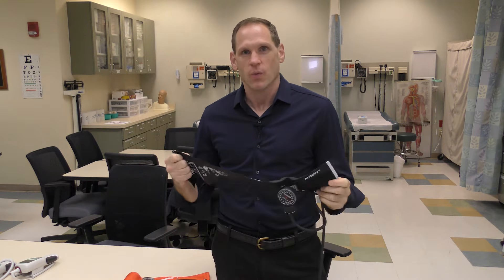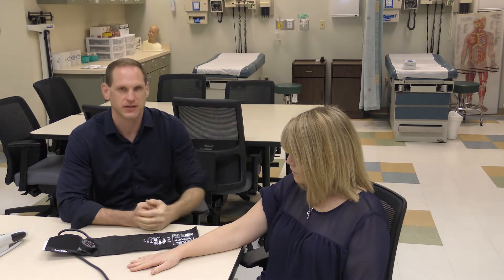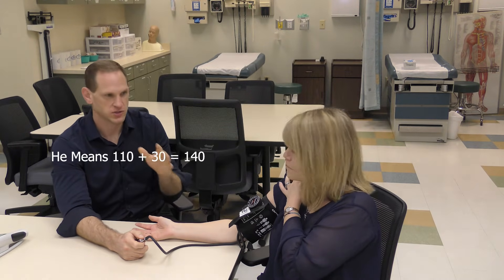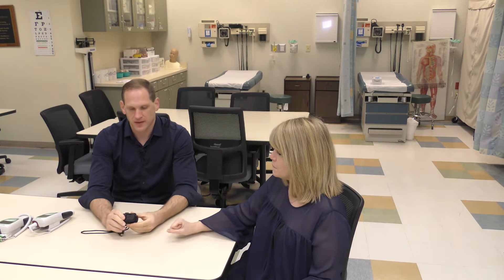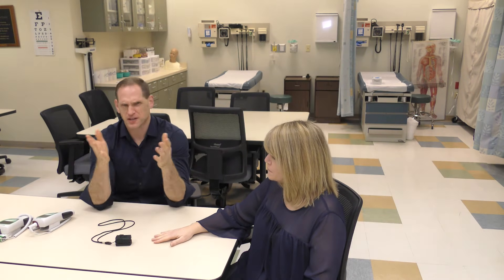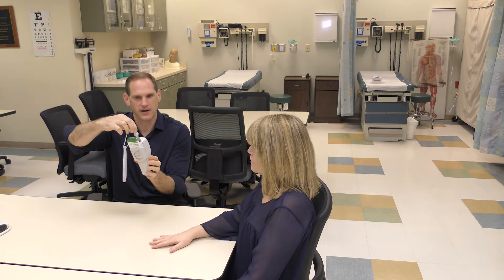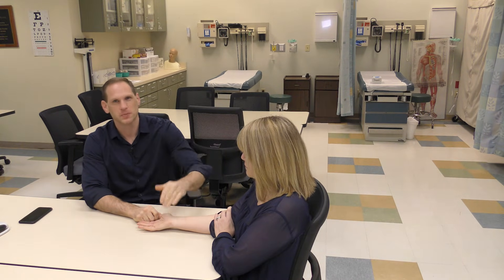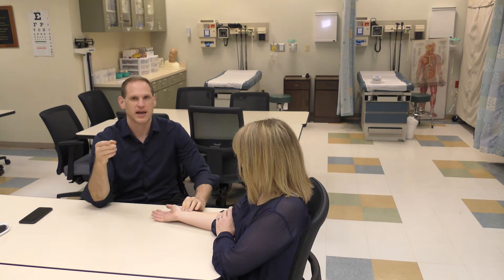Health Assessment - Vital Signs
How to take Blood Pressure, Temperature, Heart Rate, Respirations, and Pulse Oximetry...and let's not forget bloopers.